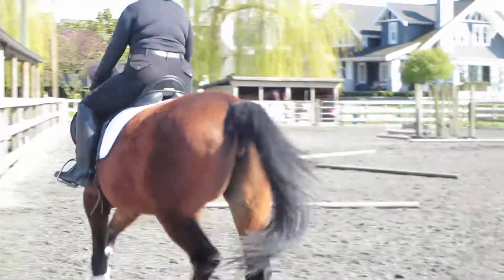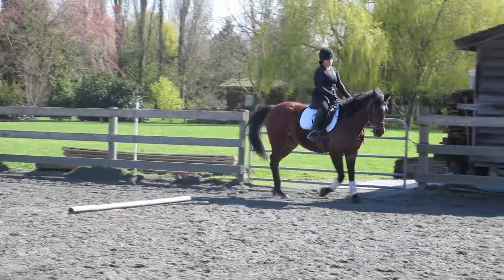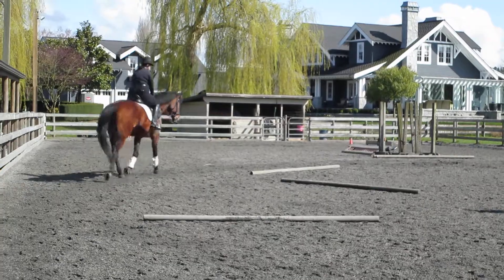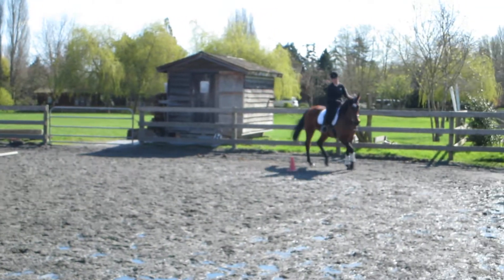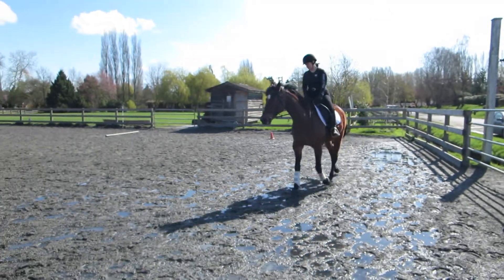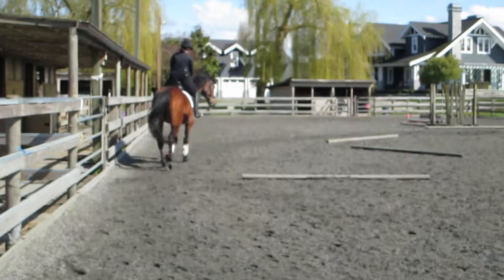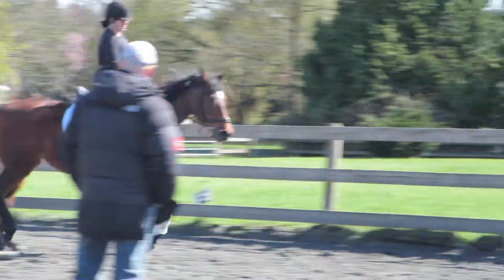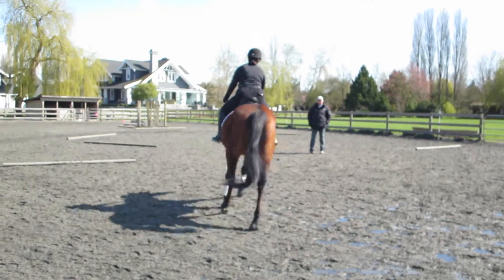Dressage lesson April 11-2017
dressage lesson on Abby